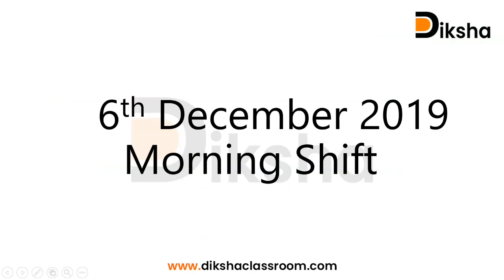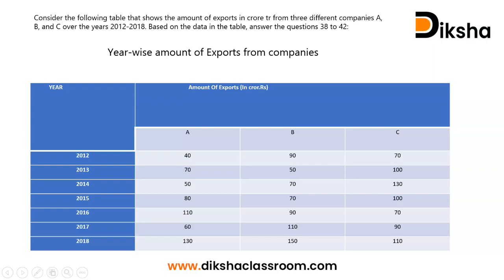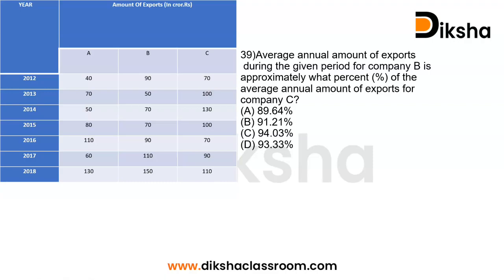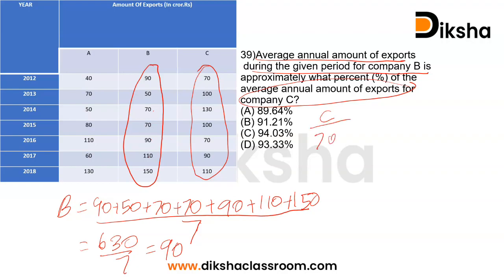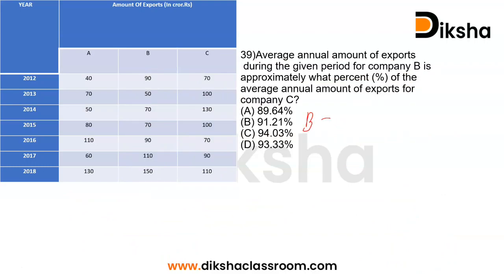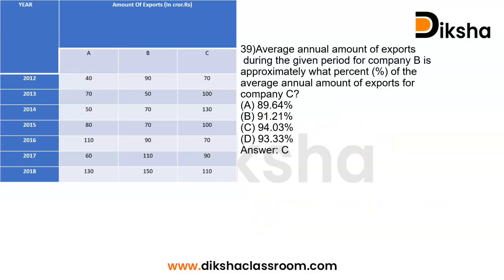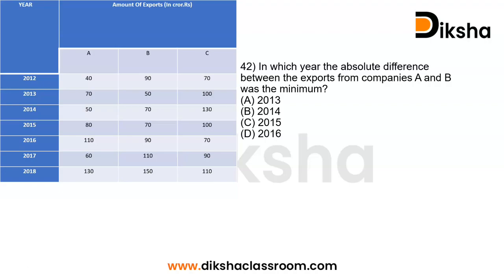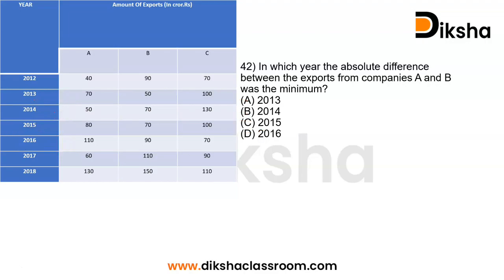UGC NET Paper 1 | Data interpretation | Question Discussion | Day 36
6th December 2019 Morning shift.
Question Discussion.
Data interpretation.
It is an important Unit included in NTA UGC NET Paper 1.

Link for Answer Key of Task 35

Link for Question Paper of Task 35

About Aifer
Aifer education is an online academic initiative started by a team of JRF qualified experts to provide coaching classes for NET-JRF aspirants. Keeping the convenience of students a priority, Aifer makes use of various strategies such as comprehensive Study materials, Live and recorded sessions, Practice tests, Mock tests etc. There are unique programs to increase the interactive spaces and efficiency of the learning process.  Various initiatives are also made to keep up the consistency and motivation, considering the psychological well being and happiness of the students. All these features are made available to the students through the Aifer learning app with cutting edge technology.

Free Helpful Study Materials